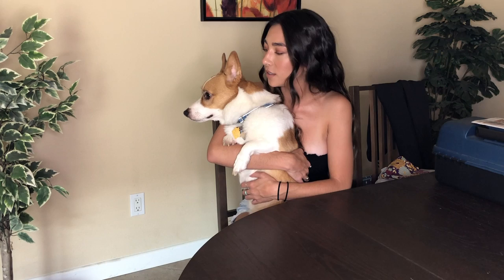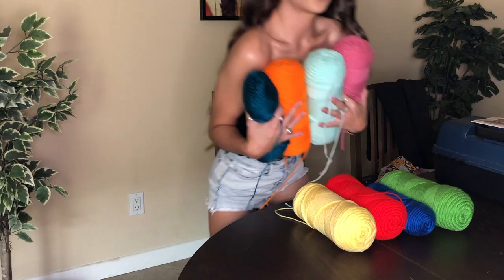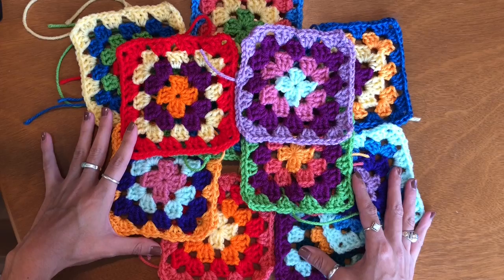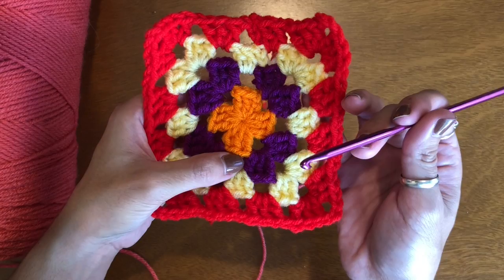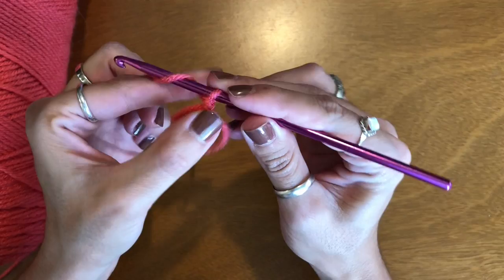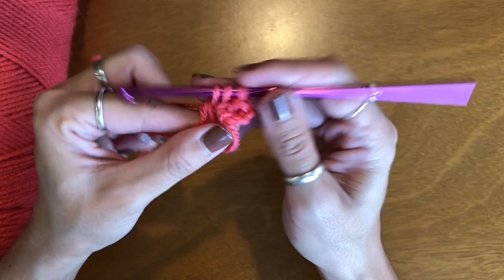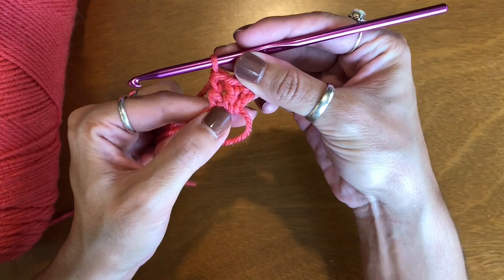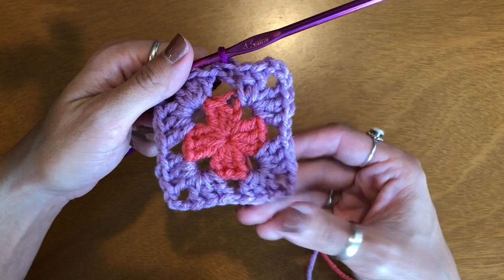diy crochet skirt | crochet granny square mini skirt (EASY)!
This week's video is perfect if you're a beginner at crochet! This granny square DIY is a pretty basic pattern so this can be whipped together rather quickly. Depending on how many granny squares you create, you could even make a maxi skirt instead of a cute little mini skirt.

TikTok ➩ @erinreiko